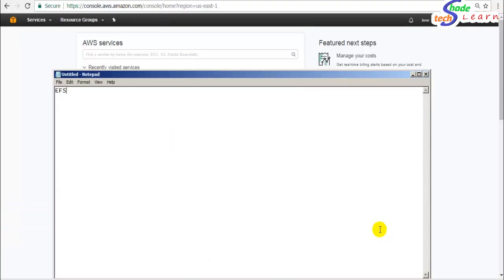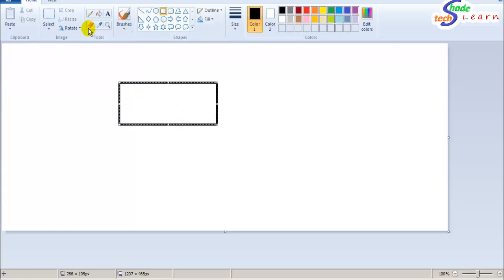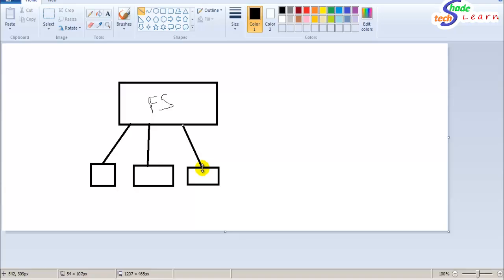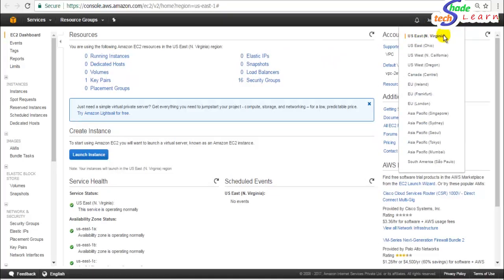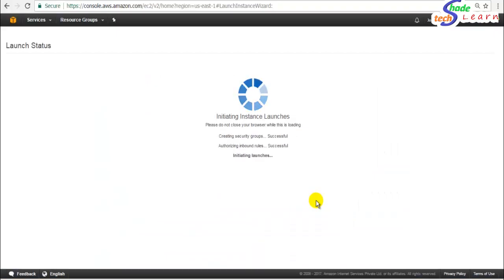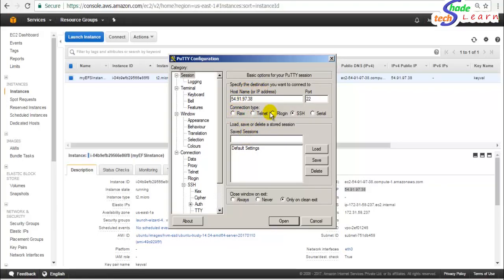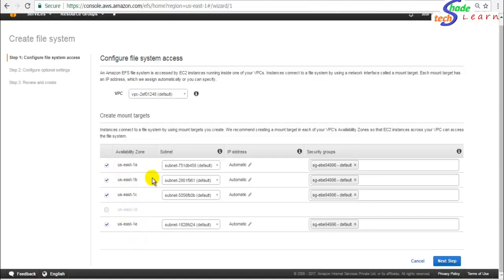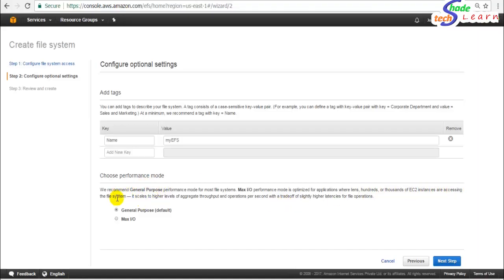14 AWS EFS Demo new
In this video we'll see what is EFS(Elastic File System), and what is use of it and how to configure it, we'll see the demo multiple ec2 accessing the single EFS.